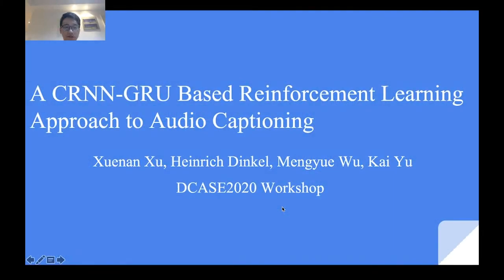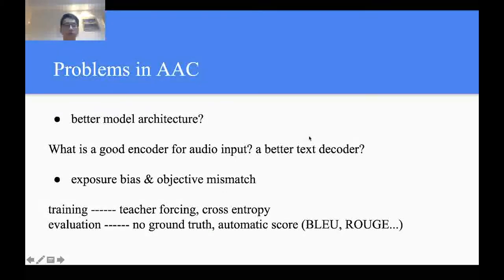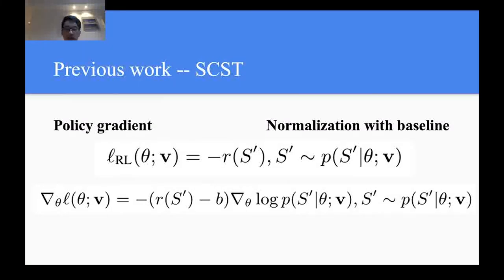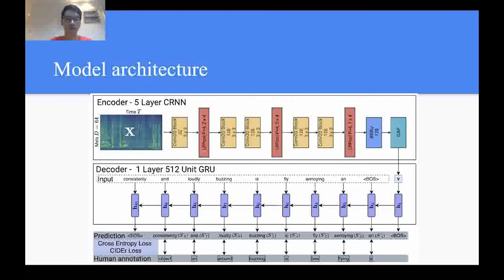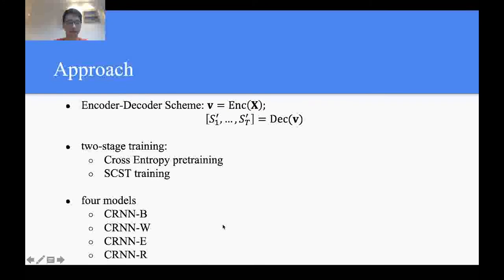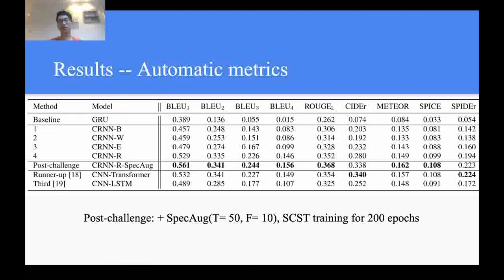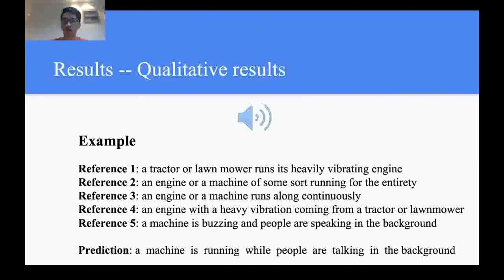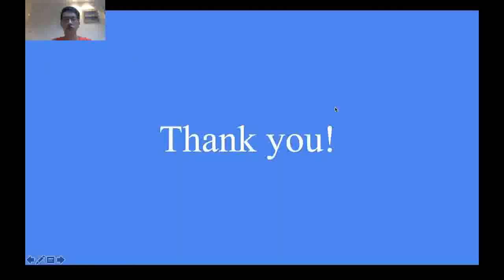DCASE 2020 Workshop, ID 83, Xuenan Xu et al.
A CRNN-GRU Based Reinforcement Learning Approach to Audio Captioning
Xuenan Xu1, Heinrich Dinkel1, Mengyue Wu1, and Kai Yu1

1MoE Key Lab of Artificial Intelligence, SpeechLab, Department of Computer Science and Engineering, AI Institute, Shanghai Jiao Tong University